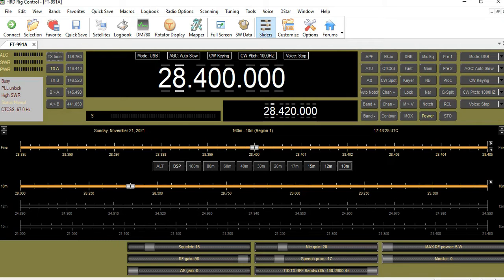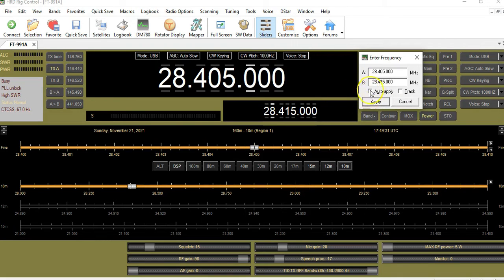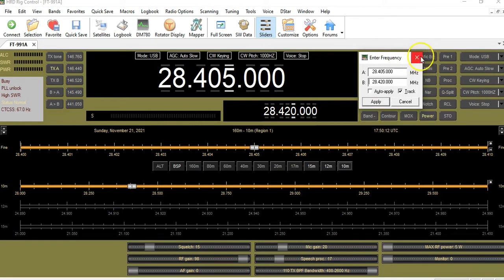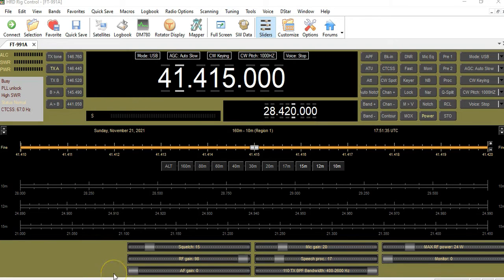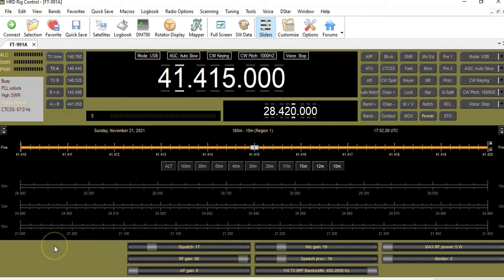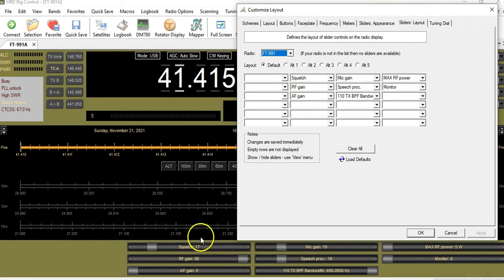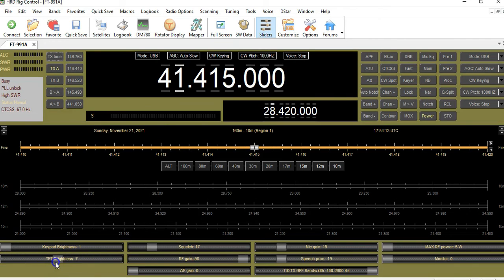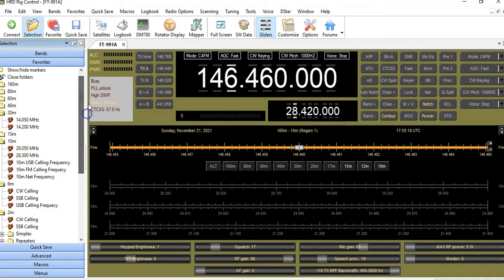Ham Radio Deluxe (HRD) Navigation Techniques – Editing Slider Bar Menus on Yaesu FT991A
This video demonstrates how to navigate frequencies in the VFO and Adding / Modifying Sliders Bars.